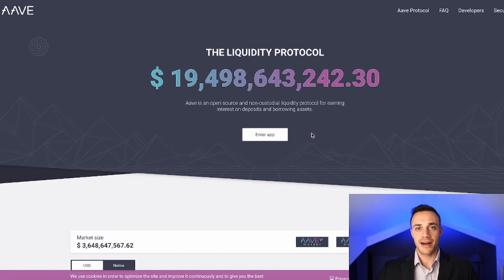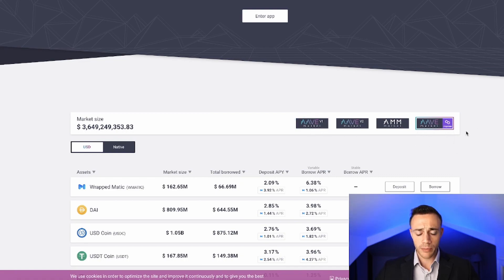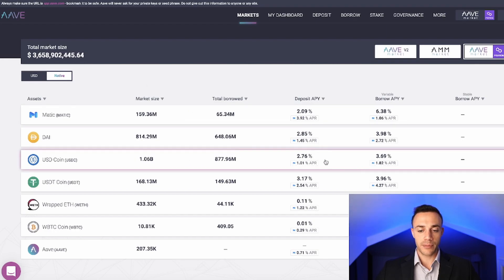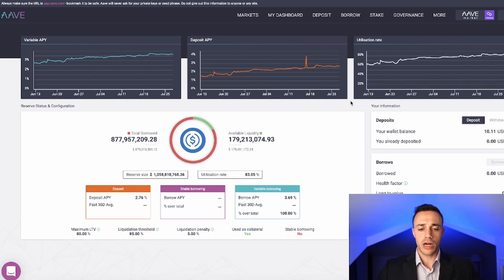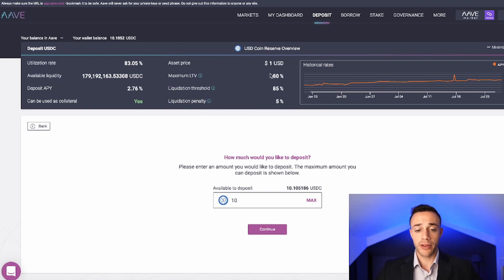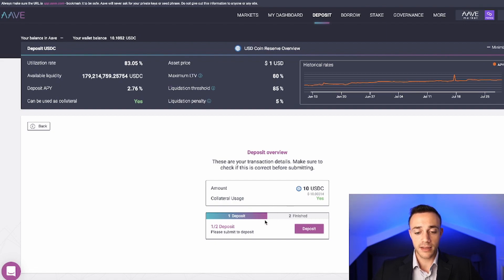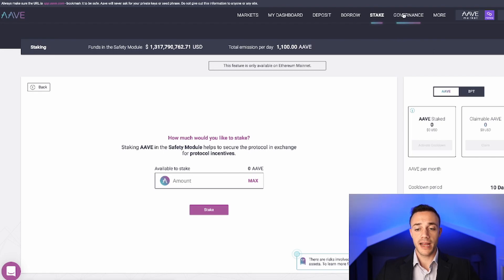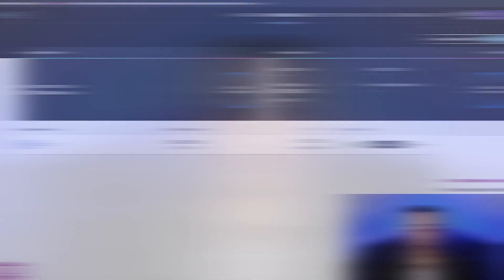Aave DeFi Tutorial | Earn Interest & Borrow Against Your Crypto!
Aave is a defi protocol that allows anyone to deposit crypto and earn interest as well as to borrow against your crypto! Aave is the most popular DeFi app in the world with over $19 billion of liquidity! This video is a full Aave tutorial that will show you how to deposit your assets into Aave to earn passive income, how to take out a loan by using your crypto as collateral, and how to stake Aave tokens within the protocol. Aave is available on the Ethereum mainnet as well as the Matic Polygon network which offers lower fees and quicker transactions.

Timestamps:
0:00 Intro
0:48 Aave Overview
3:54 Aave Lend Information
6:30 Aave Loans Explained
9:03 How To Lend On Aave
10:15 How To Stake Aave Tokens
11:04 Borrowing On Aave
12:35 Closing Summay